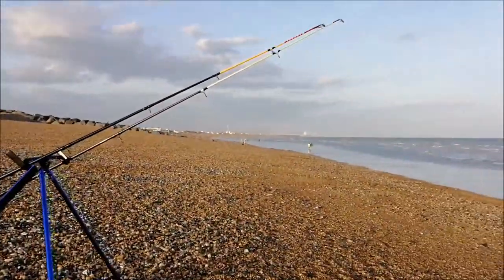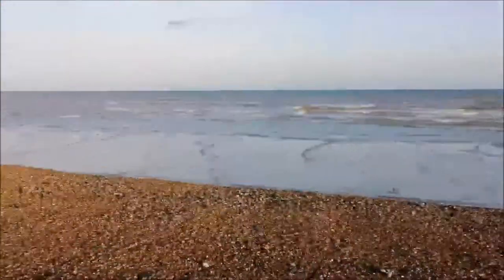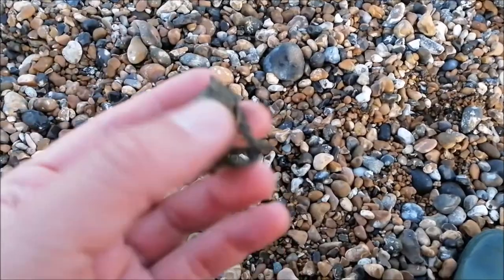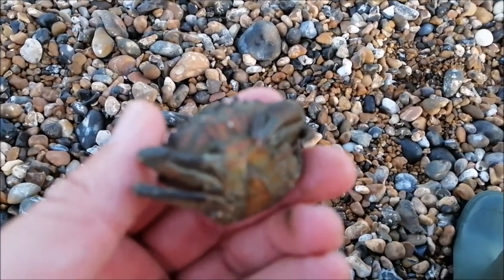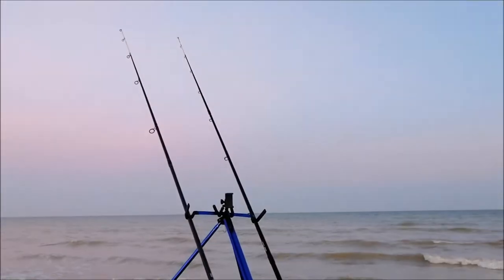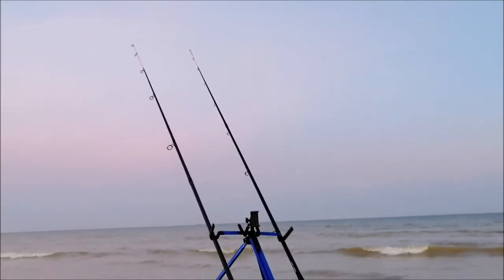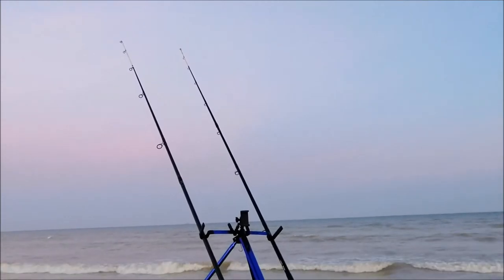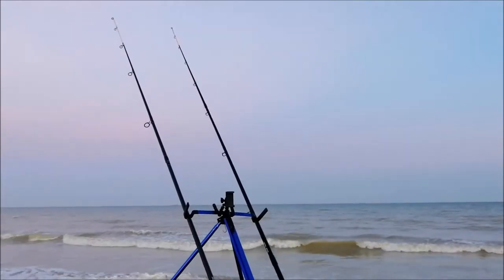A couple of blank trips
Really struggling to find a fish at the mo, but here is a couple videos from my last trips.

You can also get my GoPro

You can buy the flood light

You can also get my shelter

Tight lines!